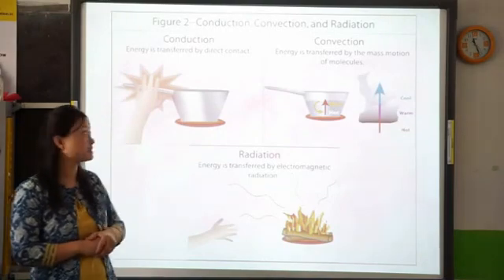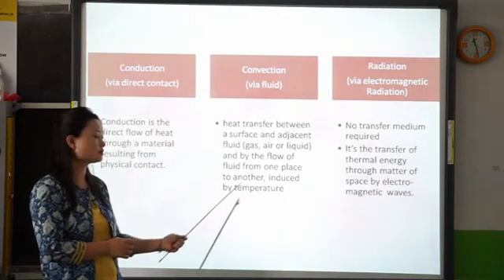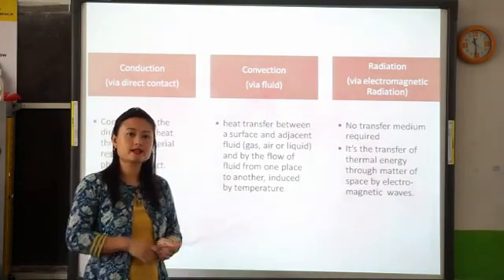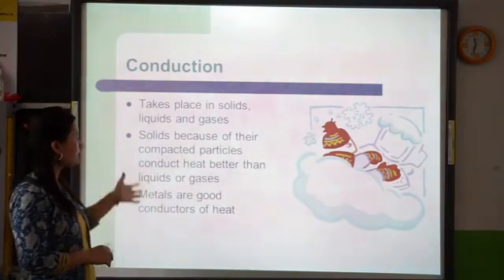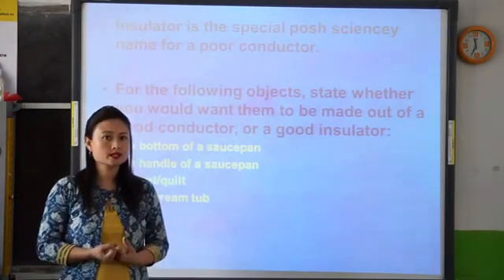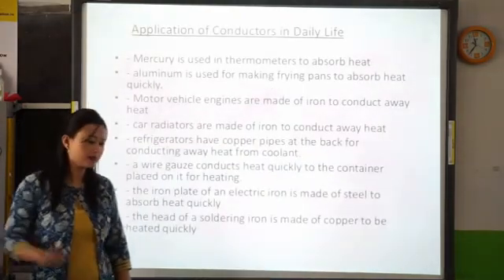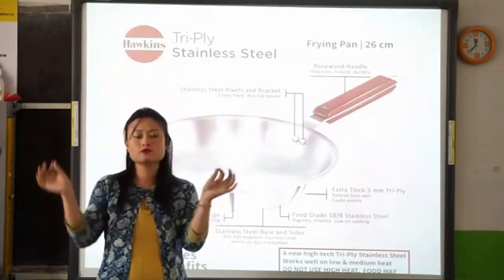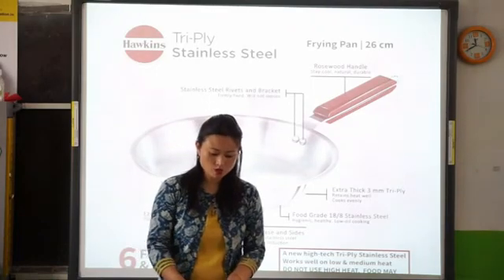Class 7 Physics Conduction Convection & Radiation